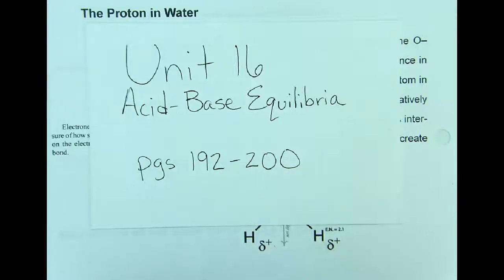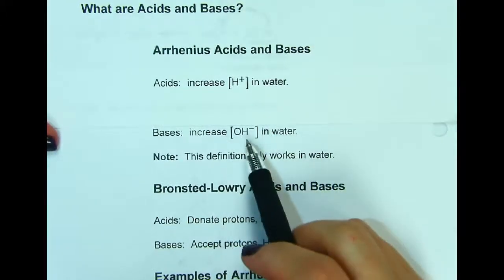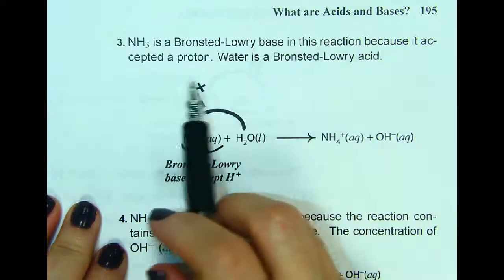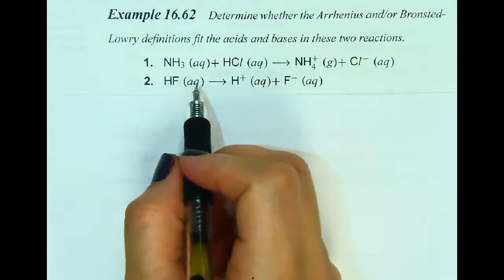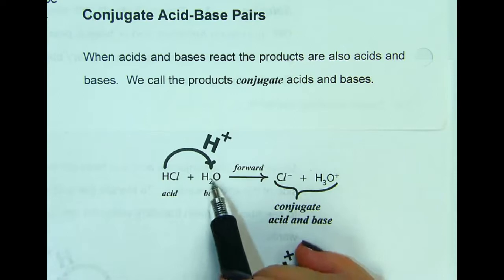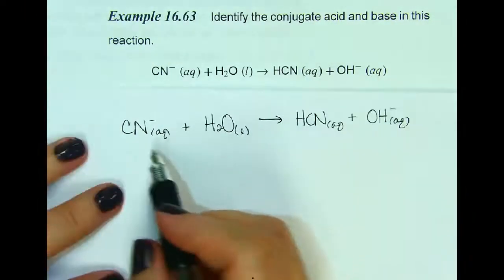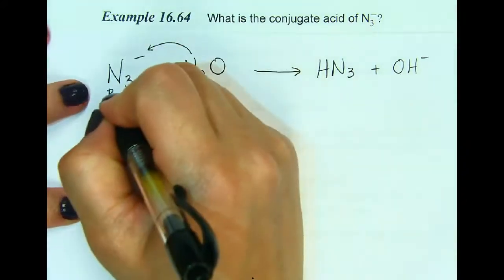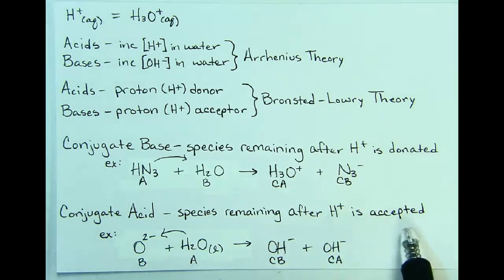Unit 16 NOTES pgs 192-200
Acid-Base Equilibria pgs 192-200